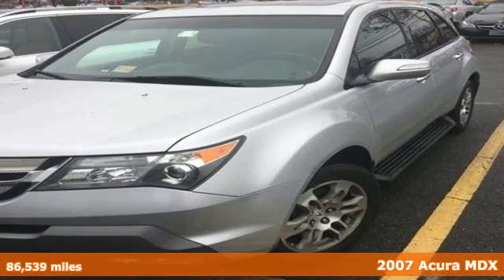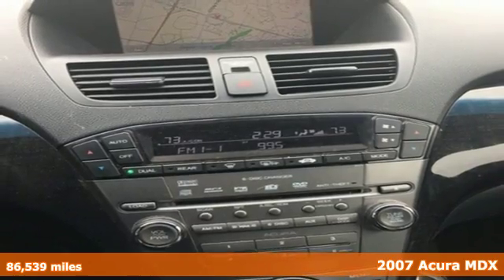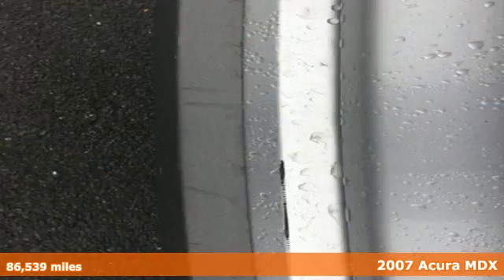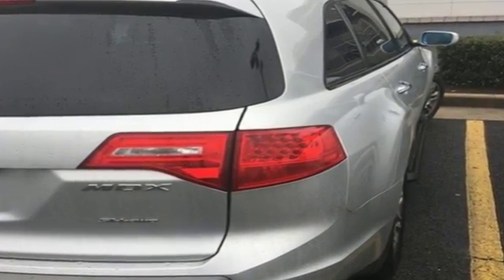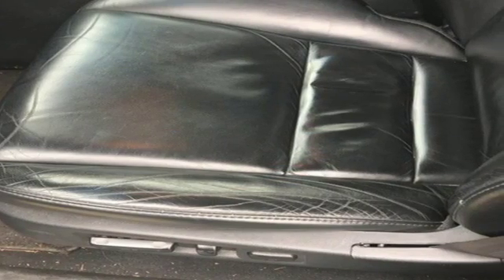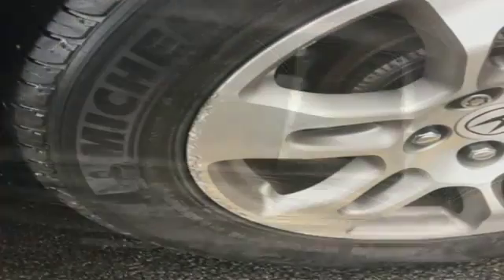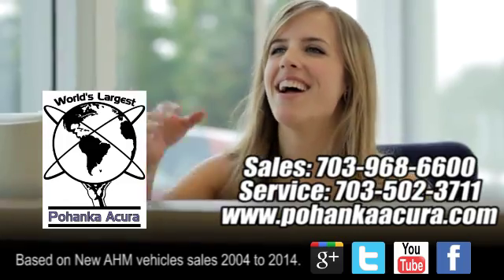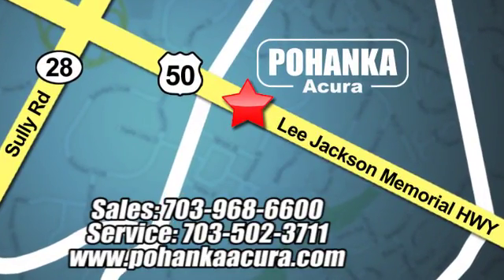Used 2007 Acura MDX Arlington VA Acura Washington-DC, DC AHB018117A - SOLD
Year: 2007
Make: Acura
Model: MDX
Trim: Technology
Engine: 3.7L V6 SOHC VTEC 24V
Transmission: 5-Speed Automatic
Color: Silver
Mileage: 86539
Stock #: AHB018117A
VIN: 2HNYD283X7H506744
Welcome to Pohanka Acura! Are you READY for an Acura?! Your quest for a gently used SUV is over. This good-looking 2007 Acura MDX appears to have never been smoked in and is assured to make your nose a happy co-pilot. It's the vehicle for your active lifestyle! Not only will it be a workhorse during the day, but it will double as a kid carrier after school and then triple as a Saturday night, out-on-the-town machine. It scored the top rating in the IIHS frontal offset test. All prices exclude taxes, title, license, and dealer processing fee of $599.00. Published price subject to change without notice to correct errors or omissions or in the event of inventory fluctuations. All features not on all vehicles. Vehicles shown are for illustration purposes only. MPG is based on 2016 EPA mileage ratings. Use for comparison purposes only. Your actual mileage will vary, depending on how you drive and maintain your vehicle, driving conditions, battery pack age/condition (hybrid only), and other factors. MPG is based on 2017 EPA mileage ratings. Use for comparison purposes only. Your mileage will vary depending on driving conditions, how you drive and maintain your vehicle, battery-pack age/condition (hybrid only), and other factors.

Address:
13911 Lee Jackson Hwy